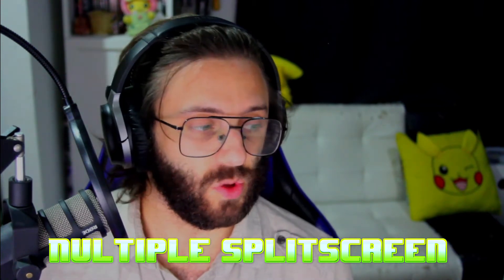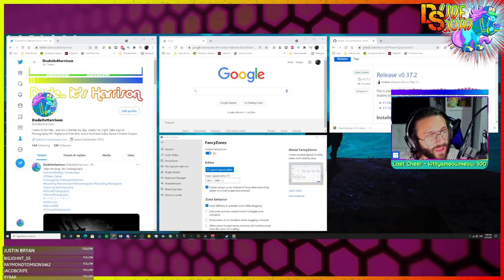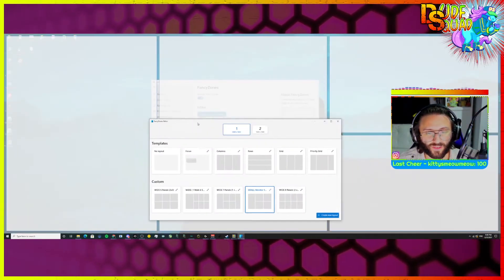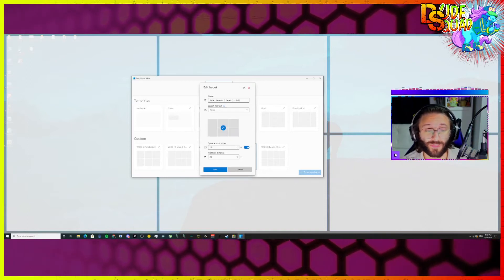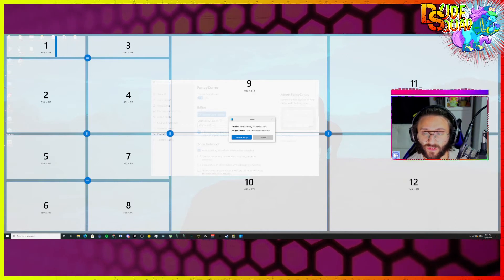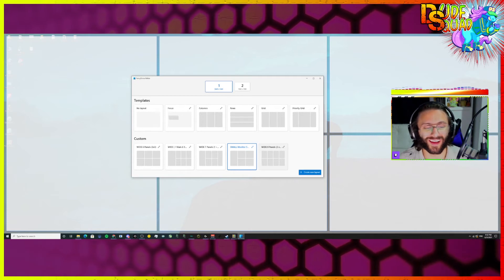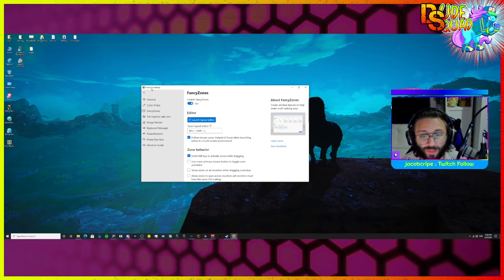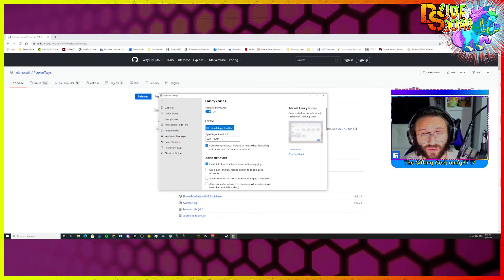Multiple Split Screen - Windows 10 - Fancy Zones - Quick TIp - Power Toys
This is a Quick Tip on how to move and organize your workspace on Windows 10 by clicking and dragging windows and applications to their 'zone'. This is similar to the built in feature when dragging windows all the way left or right on the screen. Windows built in feature only allows for 3 split screen sections, whereas this allows you to customize the zones and add as many as you want!

Time stamps and social media accounts are below.
SOCIAL MEDIA -

TIME STAMPS:

00:12 - Windows Built-in Split Screen feature
00:45 - Example of a multiple split screen using Fancy Zones (Power Toys)
01:09 - Power Toys and Fancy Zones quick tutorial
02:01 - Layout Editor
03:11 - Adding and Removing/Merging Zones
06:29 - Download file location (.exe) - microsoft / PowerToys Github
Music/Sound: Ascend Sounds